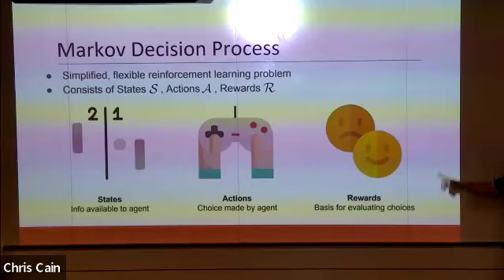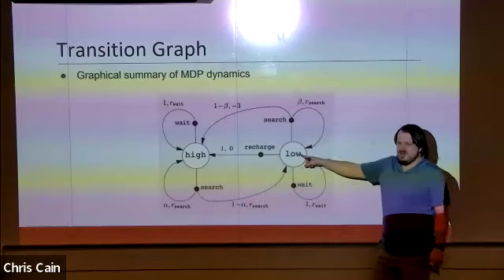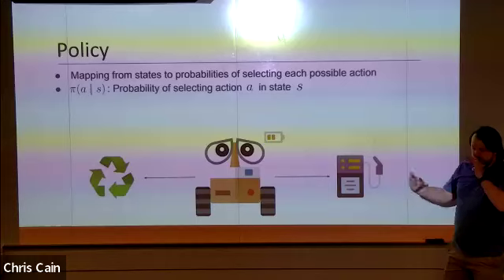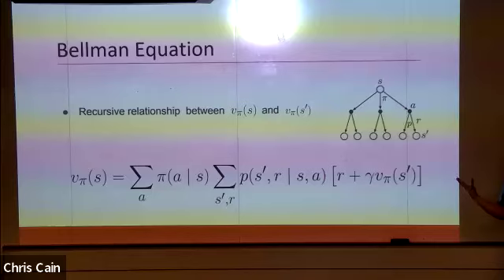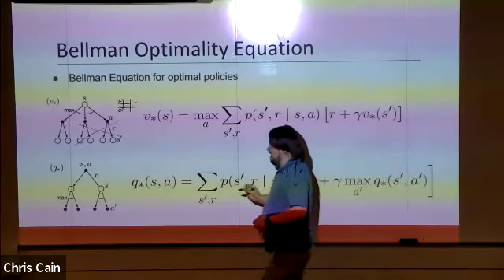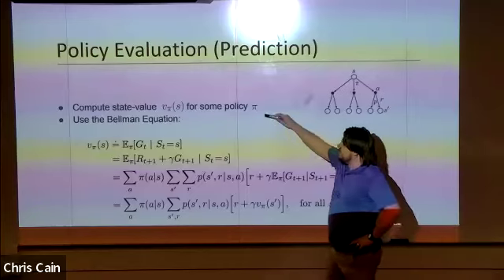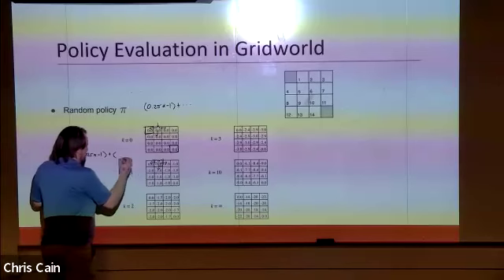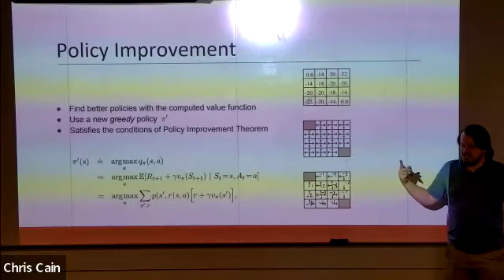CSCD 475 Apr 16 2025